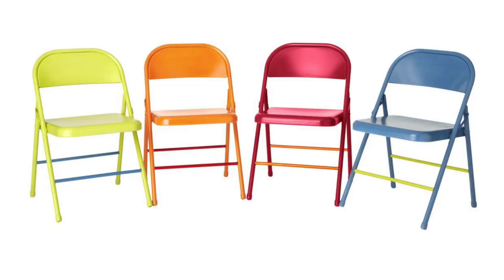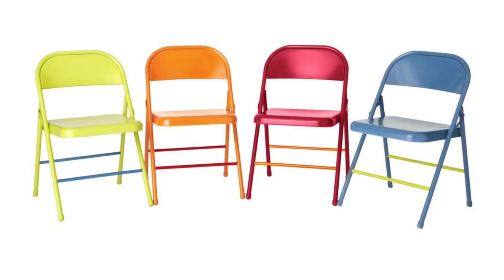How To Refresh Your Backyard Chairs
Those old grey chairs in your yard may look old and uninteresting but that doesn't mean you have to replace them. Try this easy way to refresh your backyard seating inexpensively.